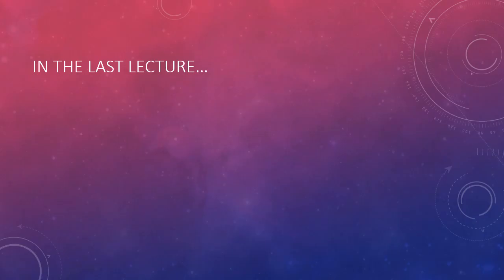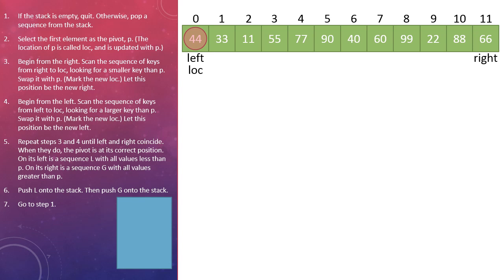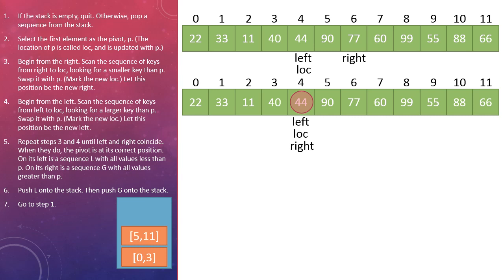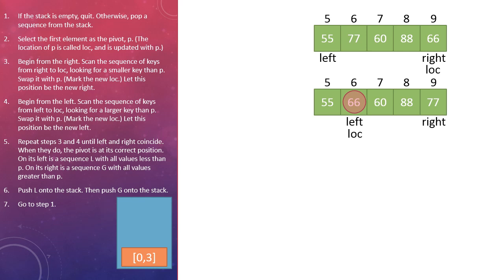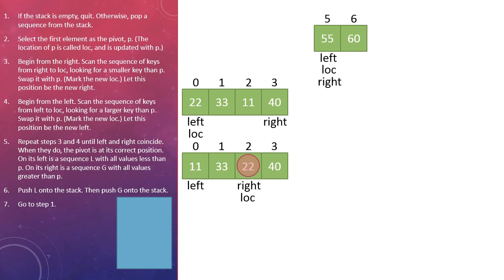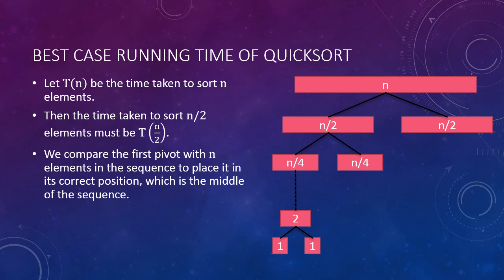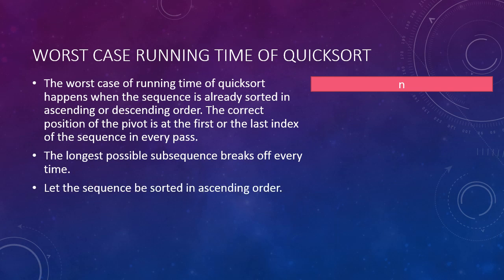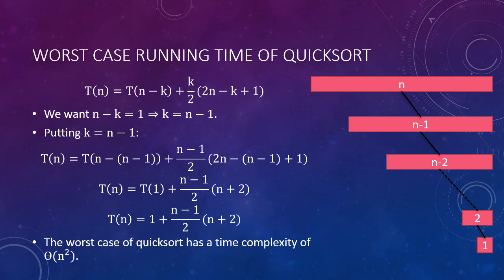DSA Lecture 15